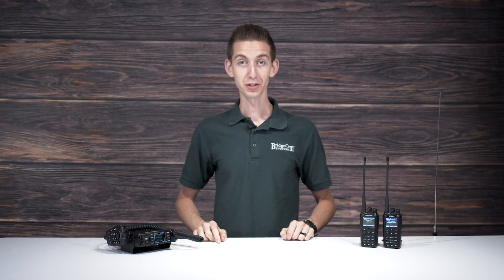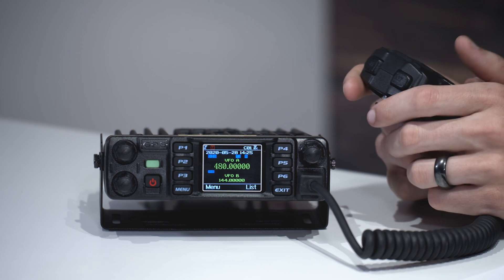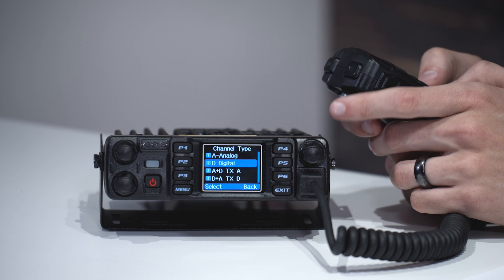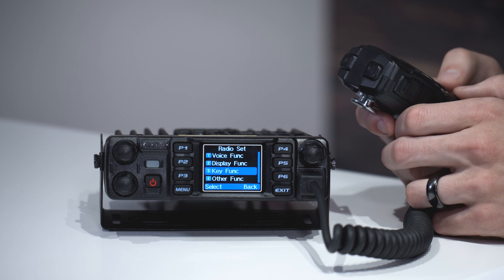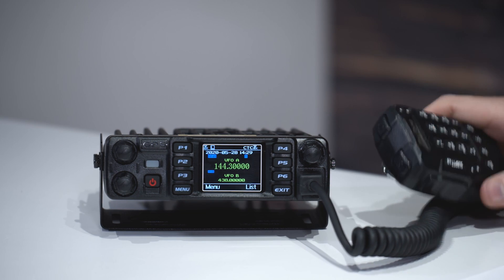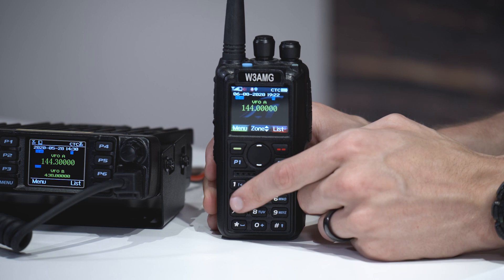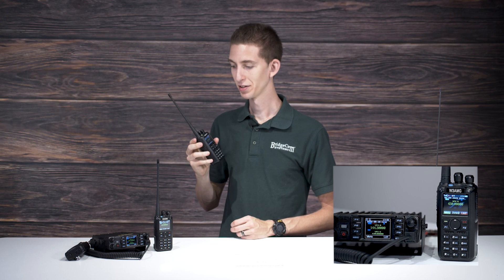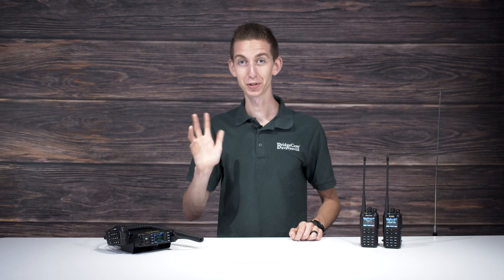How To Turn Your Mobile Radio Into A Repeater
Did you know you could turn your AnyTone AT-D578UVIII Mobile Radio into a repeater? Learn how along with several other tips and tricks demonstrated by Cody W3AMG so you can become a mobile radio master.

0:00 Intro
0:29 Important Information Before You Try
1:19 How To Switch To VFO Mode
3:30 How To Navigate To Repeater Functions
4:41 Set Up VFO Mode On A Handheld Radio
7:00 Demonstration Time
8:18 Wrapping Up